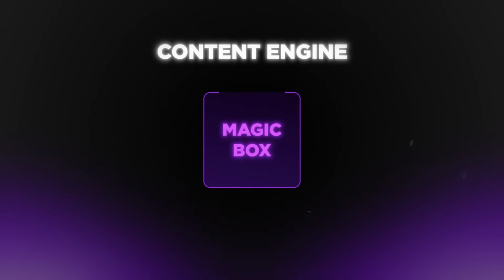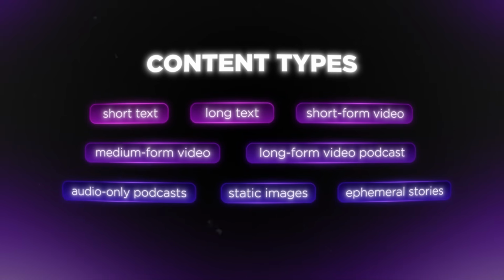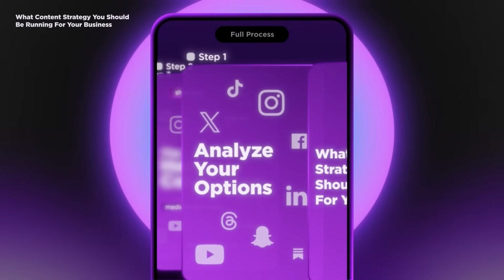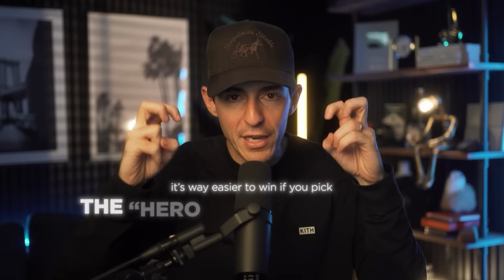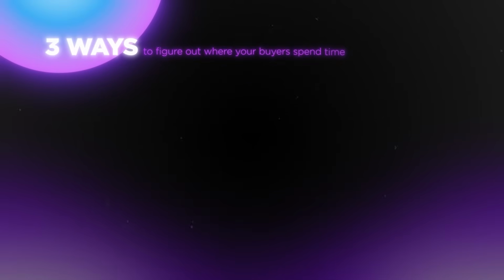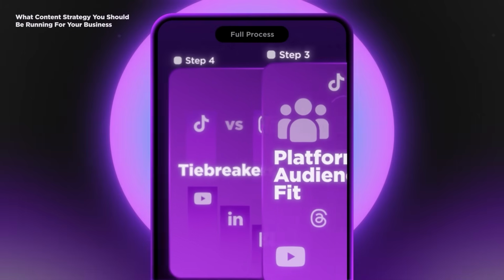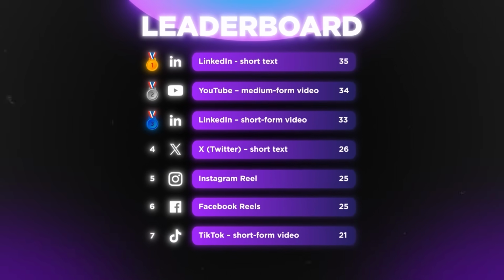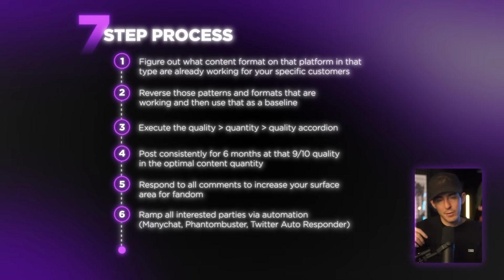The Easiest Way to Make Viral Content (For ANY Business)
Get my free guide on how to build a winning content system (1B+ views, 1M+ followers)
Use Sandcastles to grow 10x faster on social media (try free)

In this video, I breakdown a filtering process to help business owners choose the optimal social platform & content type combination to build a content engine that grows their business faster

RESOURCES MENTIONED:

2. Join Short Form Academy (best program to learn short-form video)
3. Join Waitlist for Kallaway's Goated YouTube Program (best program to learn YouTube)

Video Time Stamps:
0:00 Intro
0:50 What is a content engine?
1:52 Step 1: Define Content Platform/Type Options
6:30 Step 2: The Hero Conversion Type
10:53 Step 3: Platform-Audience Fit
14:53 Step 4: Tiebreakers and Scales
18:58 7 Step Process For Tactically Building Your Content Engine
22:03 Recap

SHORT-FORM VIDEO (IG, TIKTOK, LINKEDIN, YOUTUBE, FACEBOOK):
• Take my Short-Form Hooks Masterclass (2 hours long, comes with 37 pages of notes and 400+ hook database)

Follow me (1M+ followers)